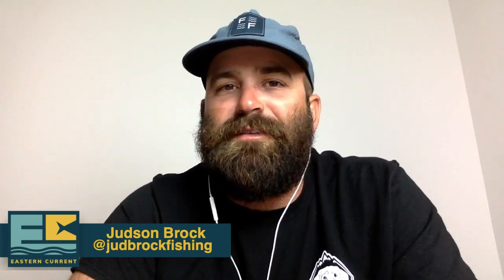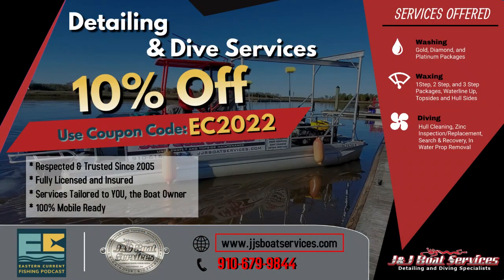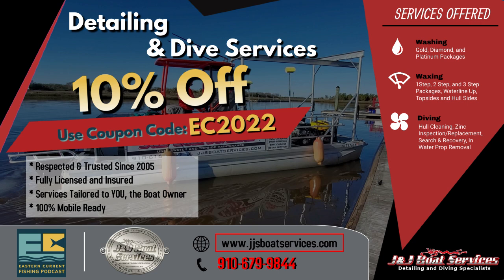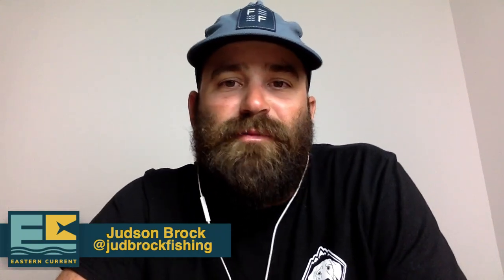Wade Fishing for Striped Bass in Cape Cod (Cape Cod Wade Fishing)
In this episode of the Eastern Current Saltwater Inshore Fishing Podcast we talk with Joe all about wading the flats of Cape Cod for Striped Bass, Albies, Bluefish & more! Joe works at the Goose Hummock which is an incredible tackle shop on Cape Cod. Goose Hummock has one of the best tackle selections I have ever seen! Whether you just need to swing I. For some tackle problems are looking to book an inshore or nearshore fishing trip Goose Hummock can hook you up! Hope you enjoy this episode!

Goose Hummock

JOE"S INSTA

T & L Table Company

Do you love Eastern Current and want to help support us as well as gain access to tons of extra content that has never been released to the public?

Be Sure to checkout Eastern Current on Youtube, Facebook and Instagram as well as anywhere that you can listen to podcasts.

Check out Eastern Current's website!

Book a Hunt